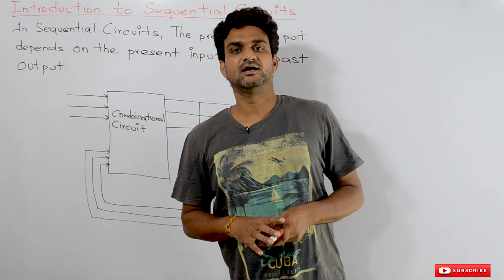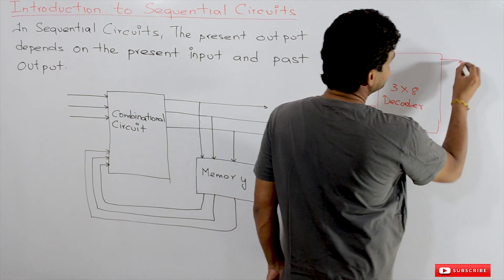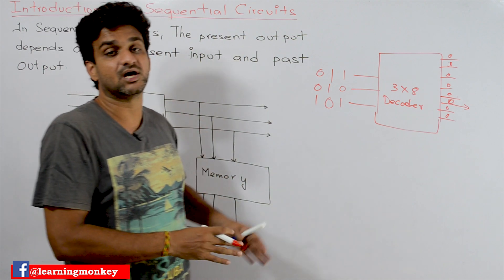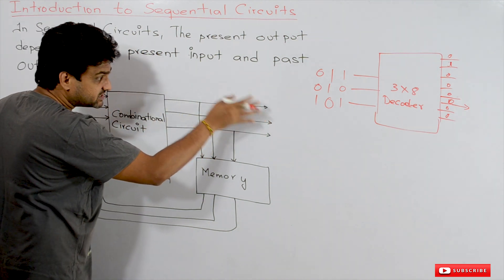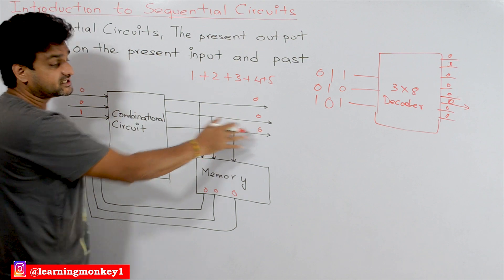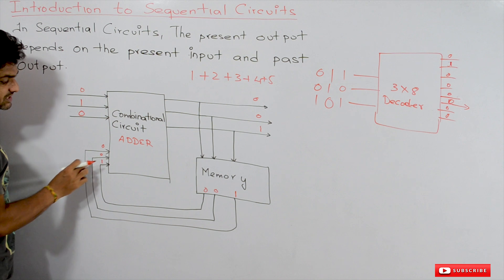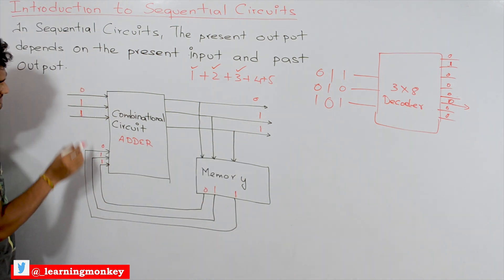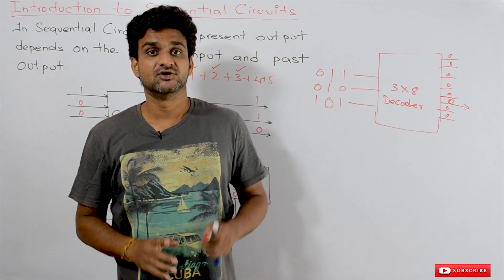Introduction to Sequential Circuits || Lesson 112 || Digital Electronics || Learning Monkey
Here we will try to have an Introduction to Sequential Circuits

In Sequential circuits the present output depends on the present input and past output.

The sequential circuits are very important to understand.